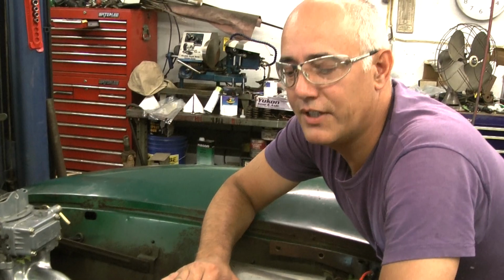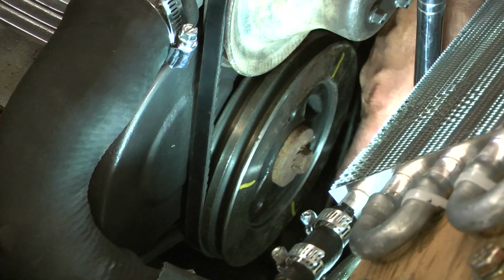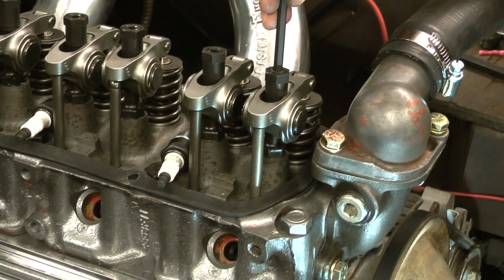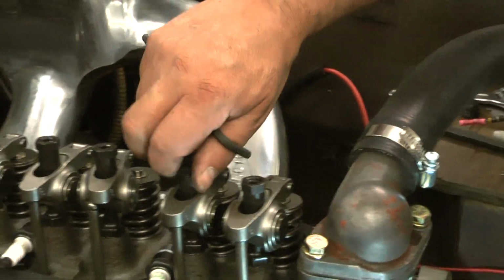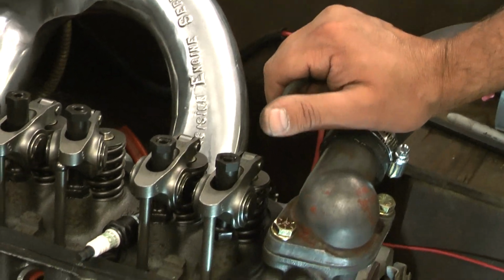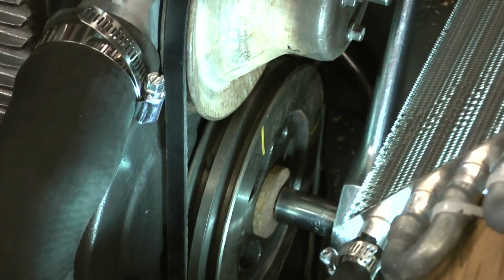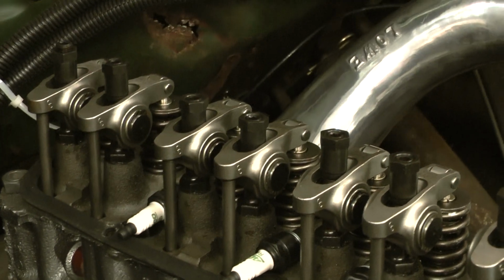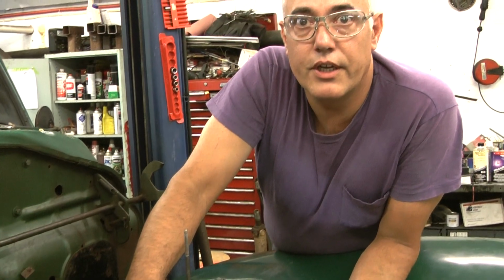Lash hydraulic valves Chevy 250 292 Inline 6 cylinder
Short video showing how I lash the valves on a Chevy inline engine. This is for hydraulic lifters on a 6 cyl. Modern lifters only require 1/2 turn for lash. Old design lifters required 1 full turn.
If you enjoy my videos. My son could use your help. He is suffering from Muscular Dystrophy.